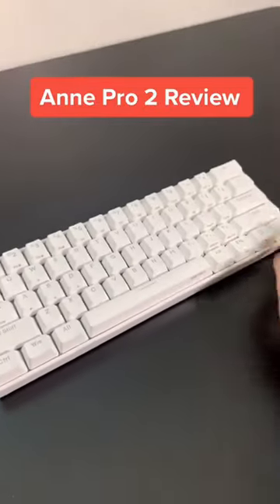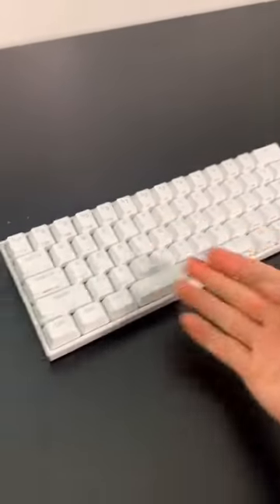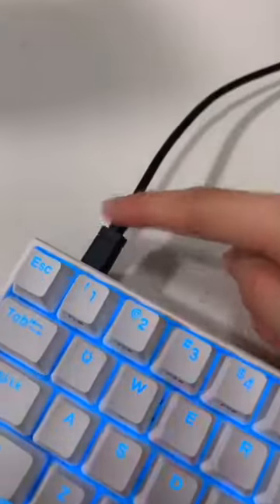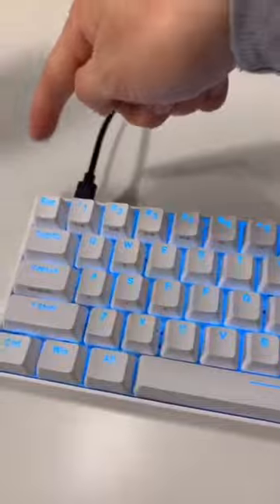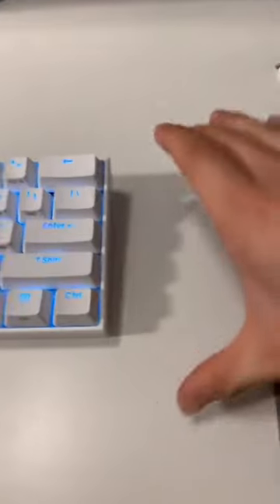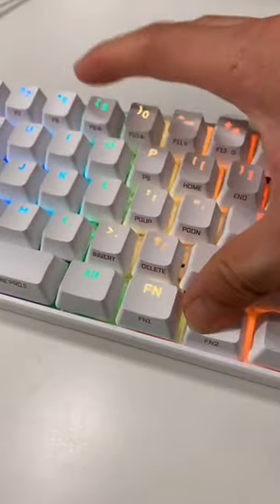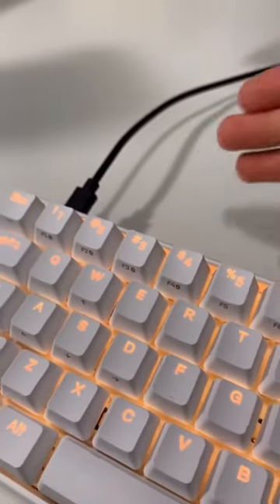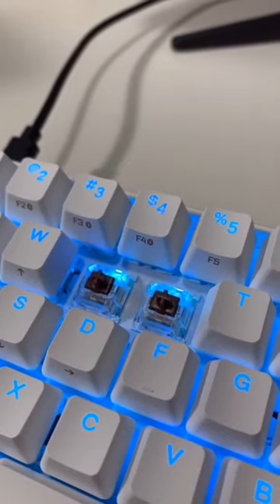Anne Pro 2 Keyboard Review (Gateron Brown Switches) | Sound Test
Reviewing the Anne Pro 2 60% keyboard in the gateron brown switches and a close-up sound test